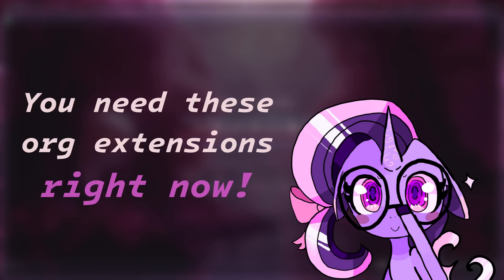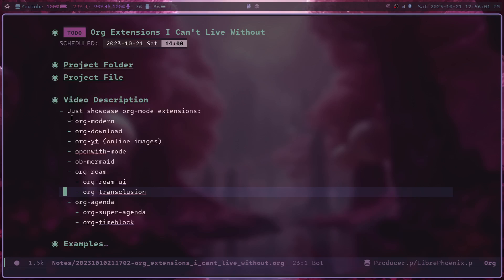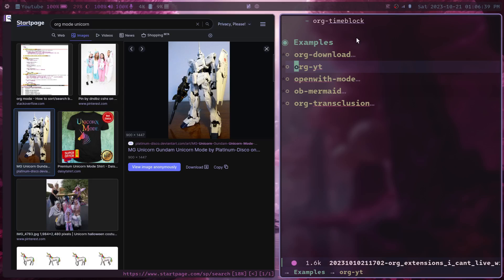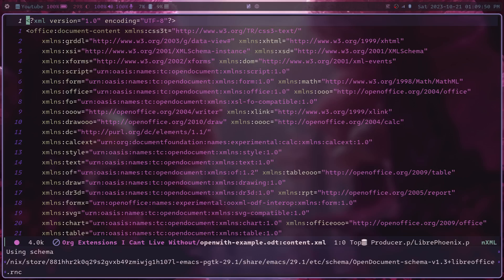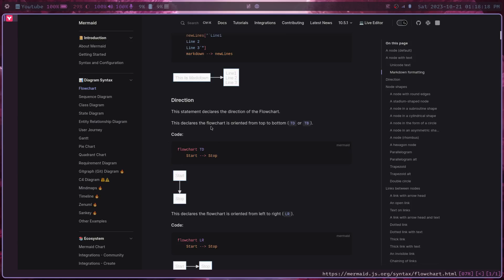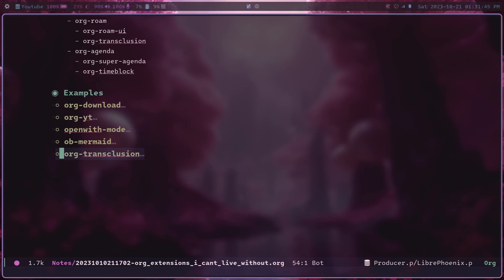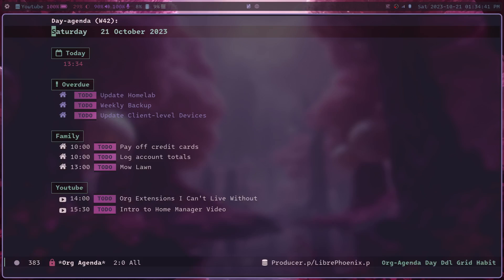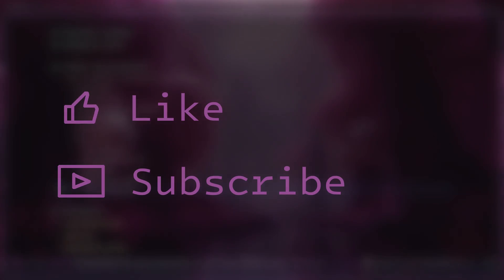Ten Org-mode Extensions You Need to Install!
Hello everyone!  Today I wanted to talk about some amazing Emacs packages for org-mode!  Here are ten that I find extremely useful!